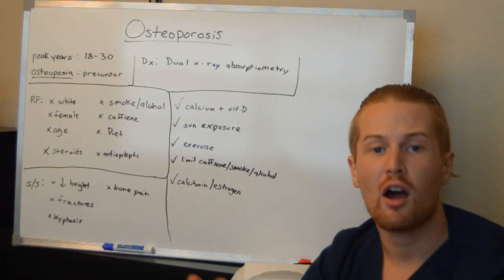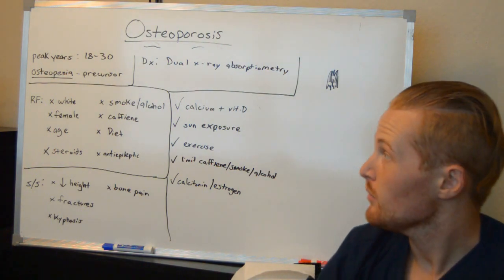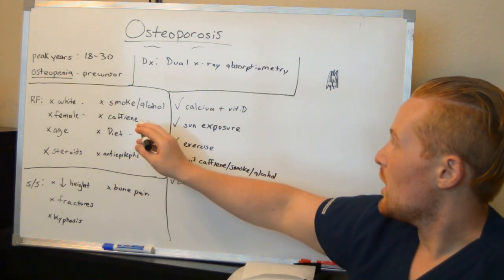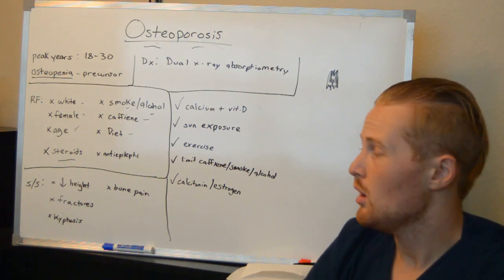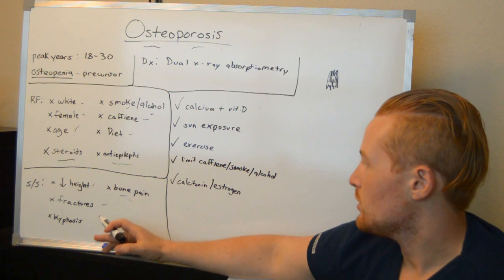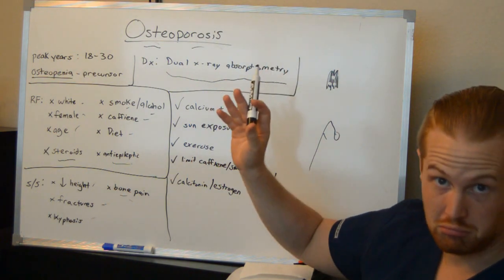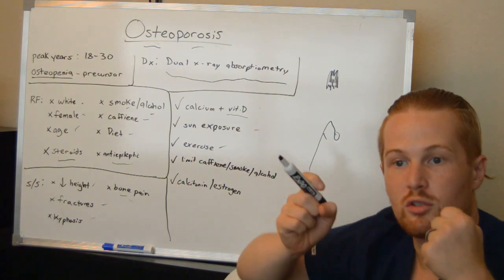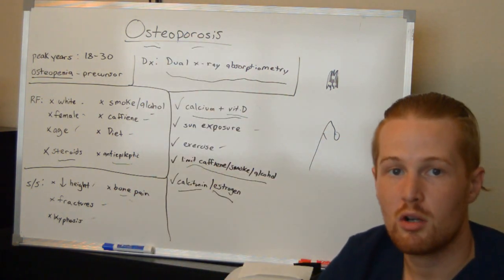Osteoporosis - NCLEX Review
In this video I discuss Osteoporosis ! This is a part of my playlist for musculoskeletal disorders. This video is perfect for the RN or LVN nursing student studying for the NCLEX or as a review for current RNs or LVNs.